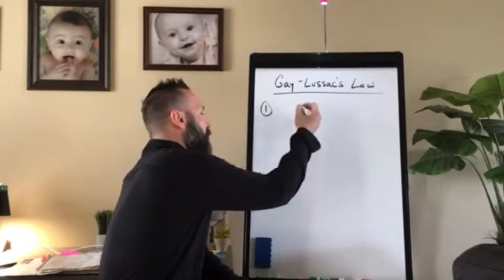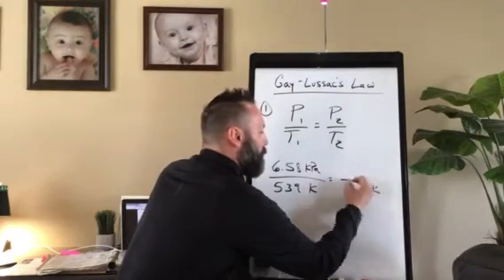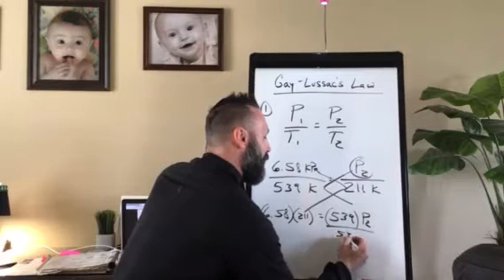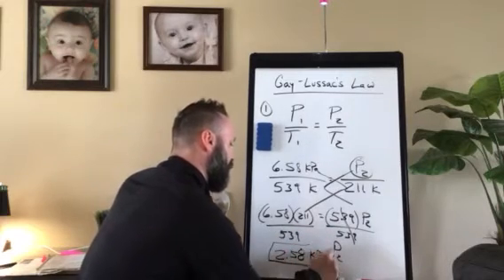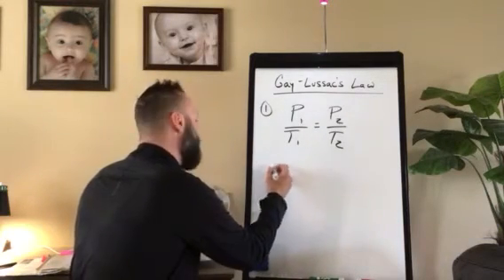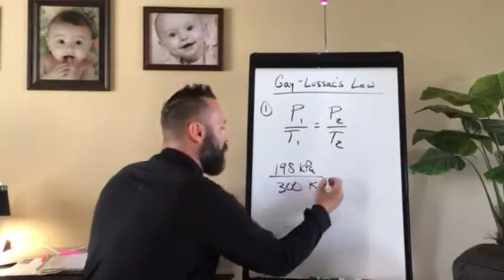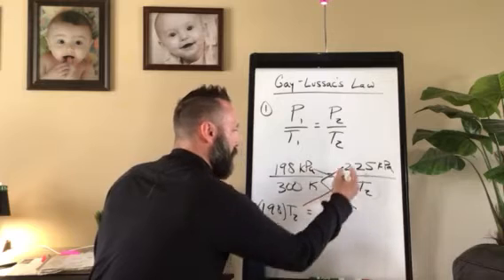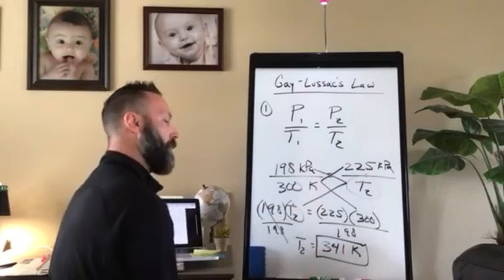Solutions - Gay-Lussac’s Law (Practice Problems)